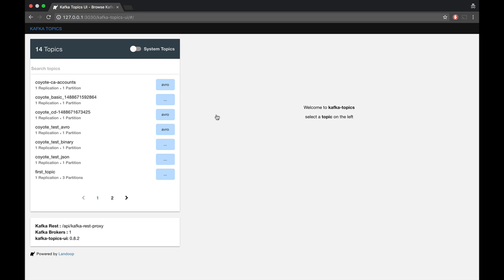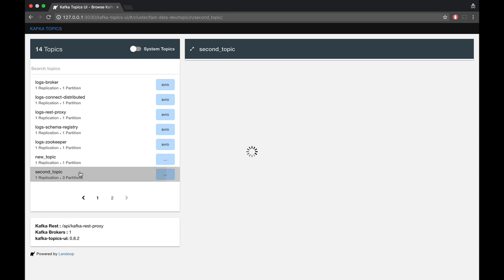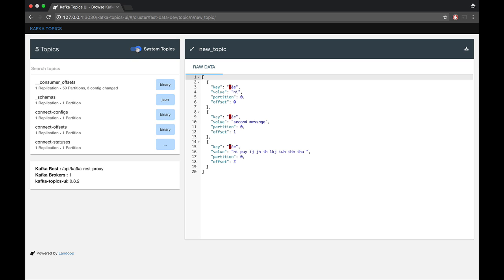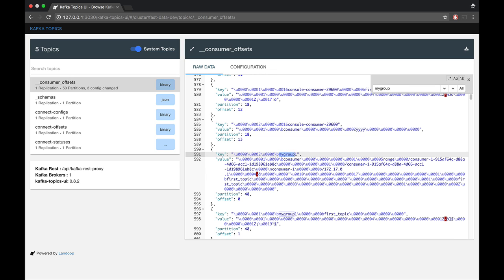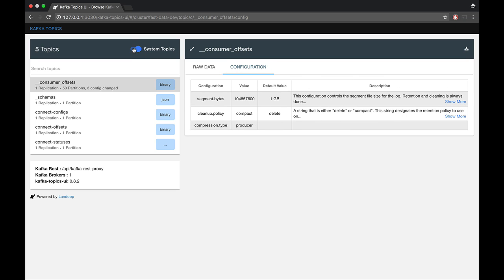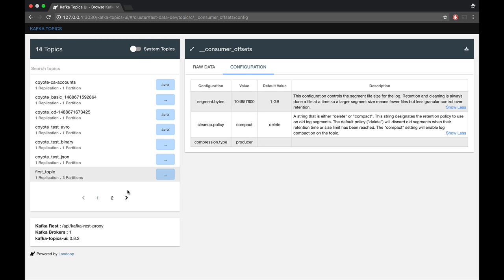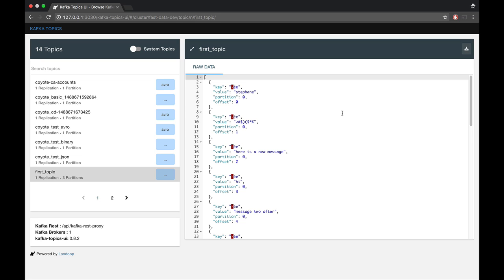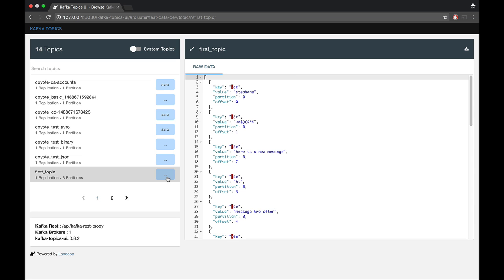023 Kafka Topics UI3m 58s